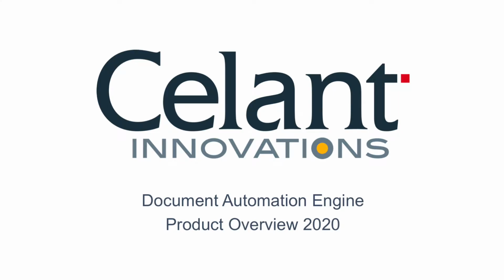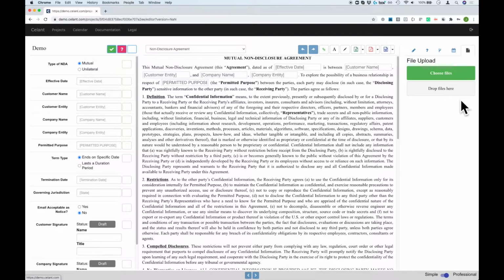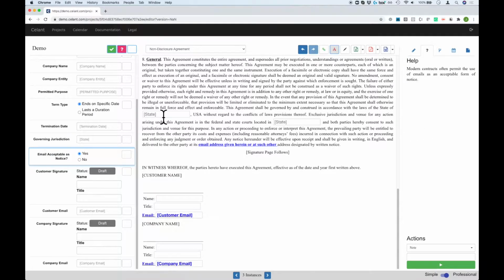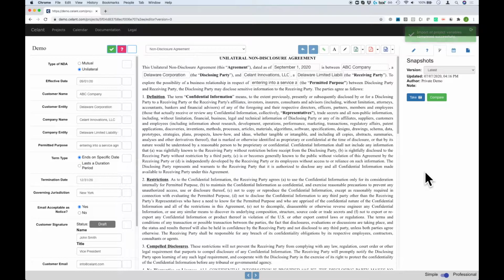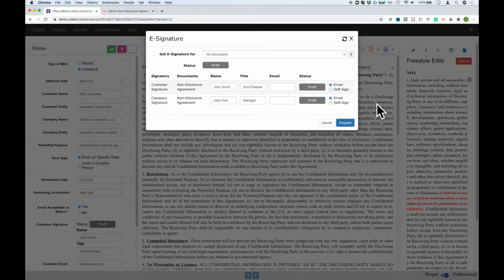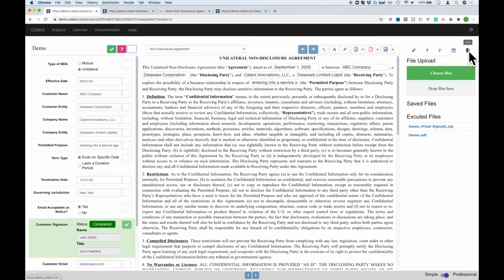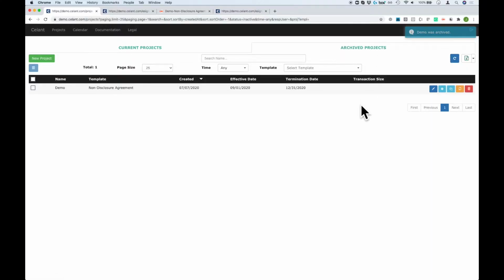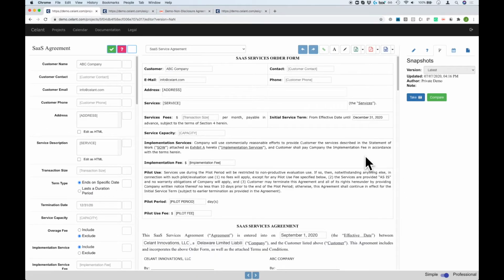Celant Document Automation Engine Overview 2020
This video is an overview of features available in Celant Document Automation Engine as of 2020